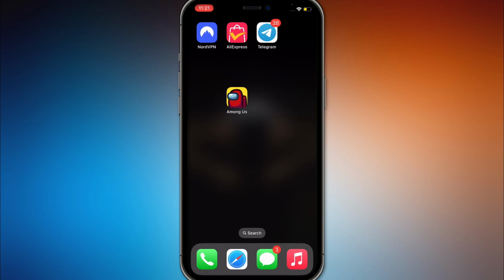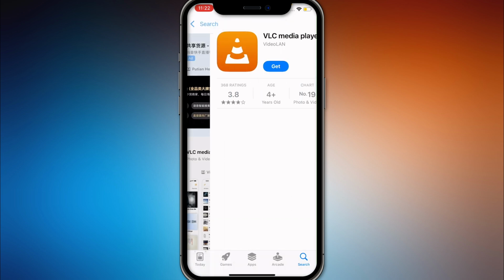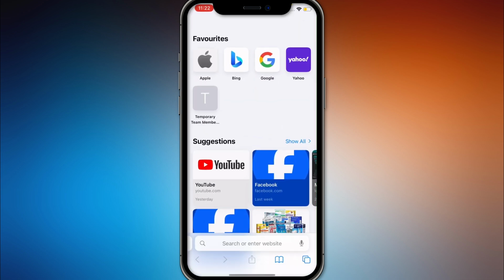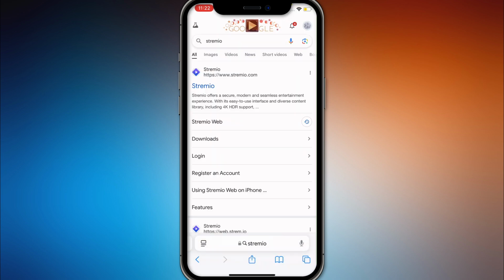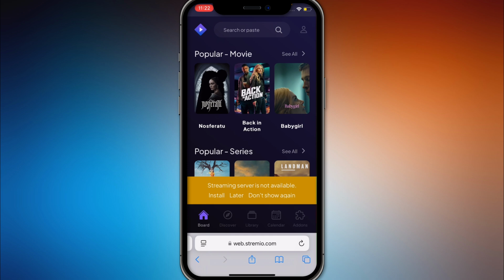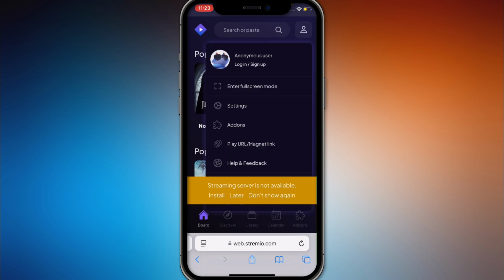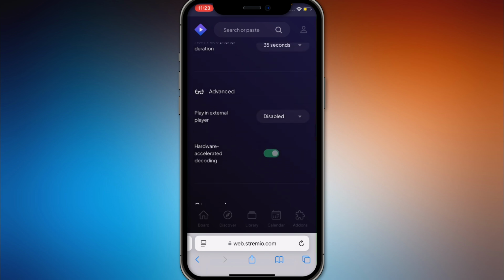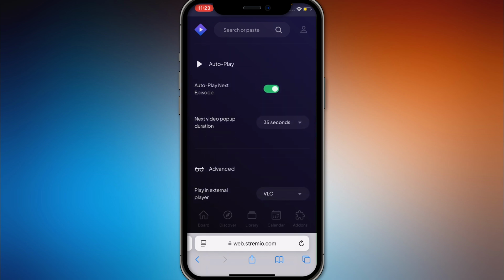HOW TO USE STREMIO IN ANDROID PHONE 2026! (FULL GUIDE)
In this video, I am going to show you how to use Stremio on an Android phone! I’ll guide you through downloading the app, setting up your account, and exploring features like adding addons and streaming your favorite content. Watch now to get started with Stremio on Android!